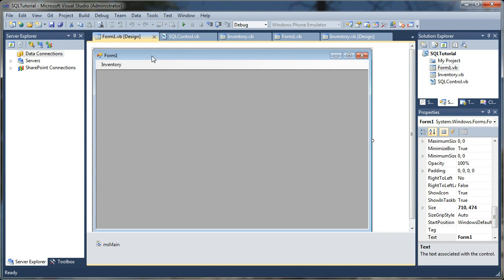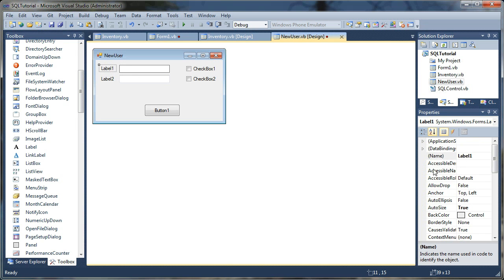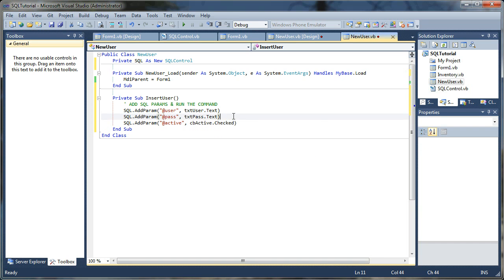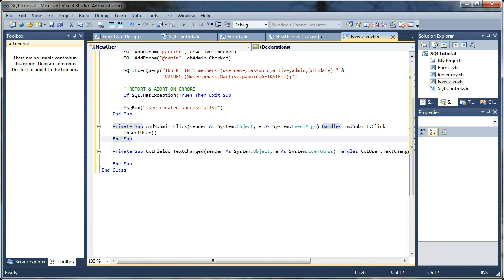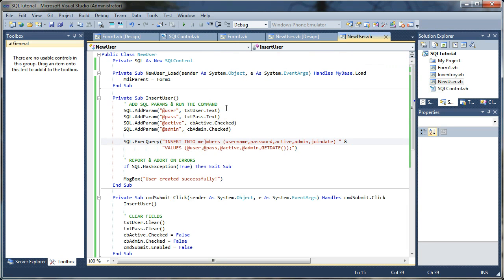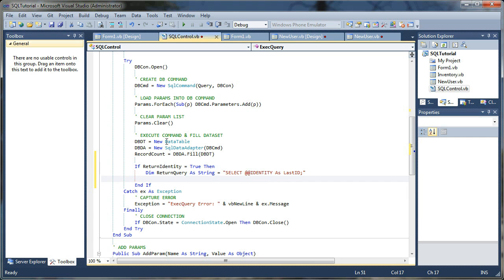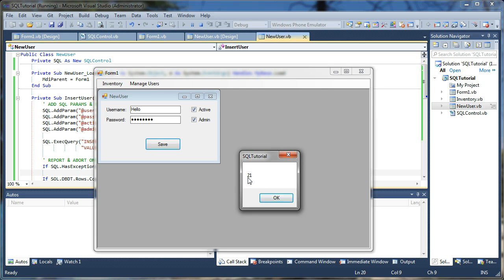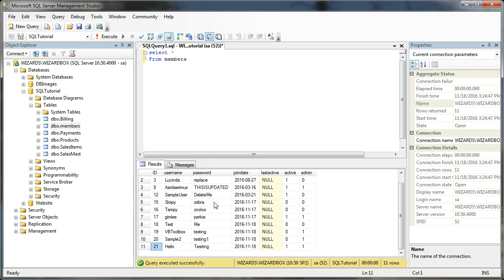VB NET Tutorial INSERT records into a SQL Server Database Part 202